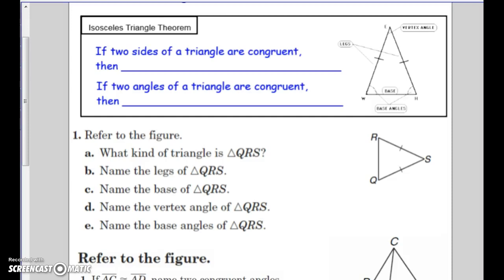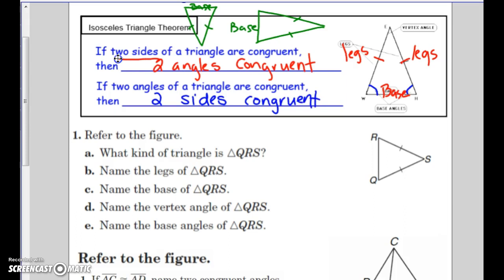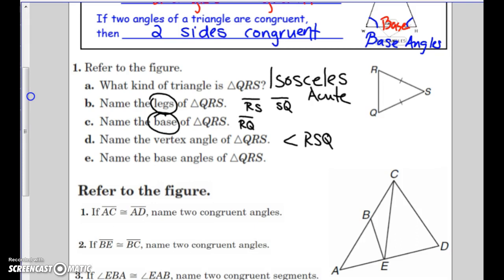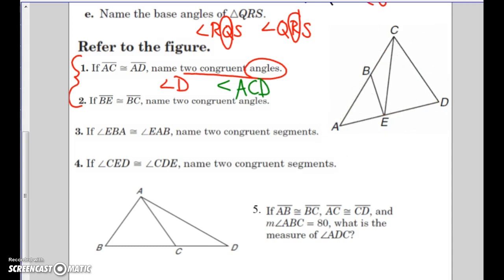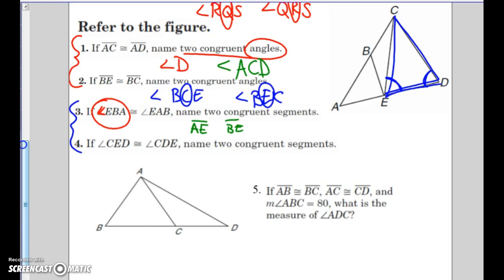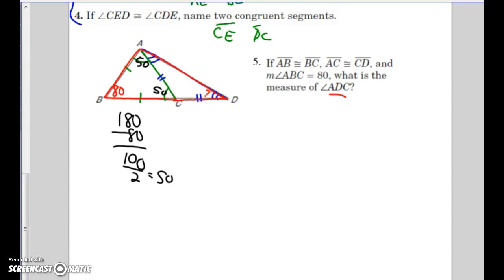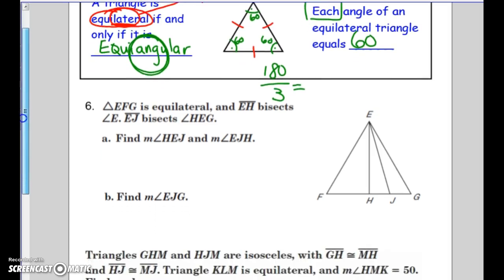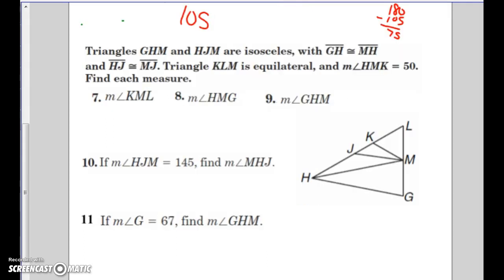Isosceles Triangles Notes 3